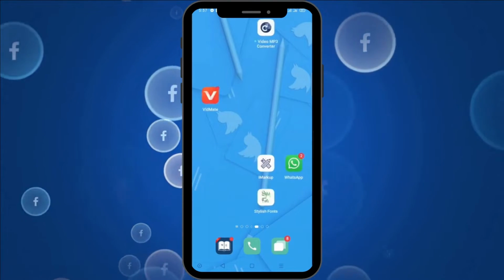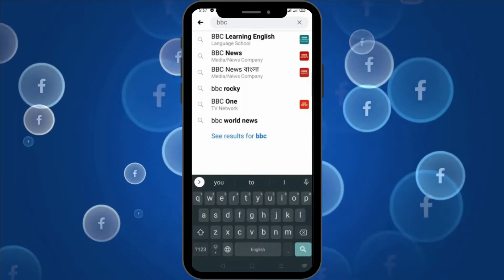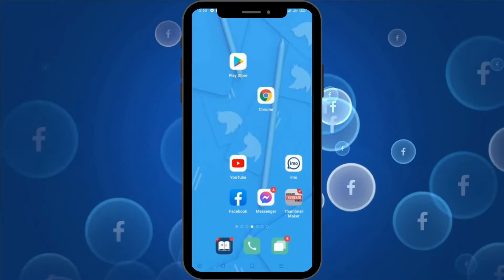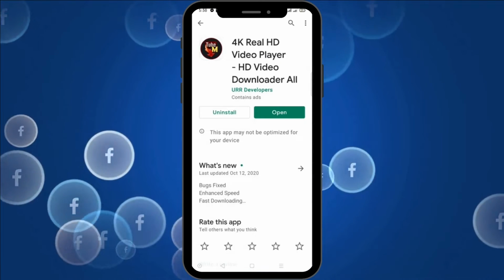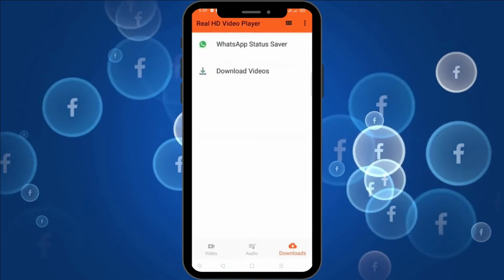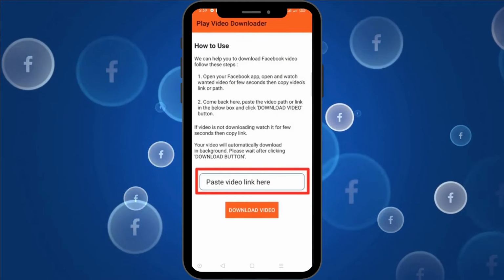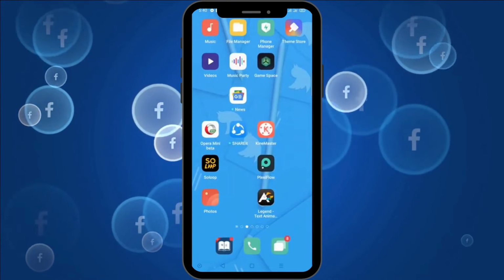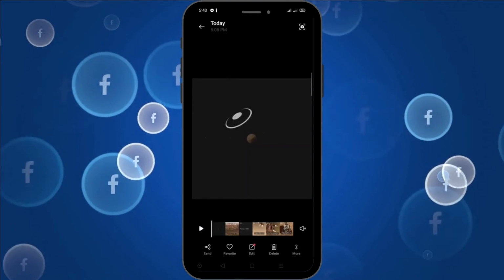2023 Simplest and Quickest Way to Download Facebook Videos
Are you tired of searching for the easiest and quickest way to download Facebook videos? Look no further! In this video, we show you the 2023 simplest and quickest method to download Facebook videos. No complicated software or tools needed. Just follow our step-by-step tutorial and you'll be able to save your favorite Facebook videos in no time. Say goodbye to endless searching and hello to hassle-free downloading. Don't miss out on this opportunity to upgrade your Facebook video downloading game. Watch now!

2023 Simplest and Quickest Way to Download Facebook Videos

Get ahead with your marketing efforts and drive more traffic to your website with The Click Engine🌐.➥

Maximize your email campaigns and send unlimited emails.

Take the quiz for a chance to land a simple remote job with great earning potential.
Don't miss out on this opportunity!